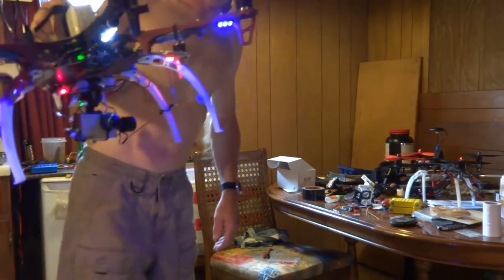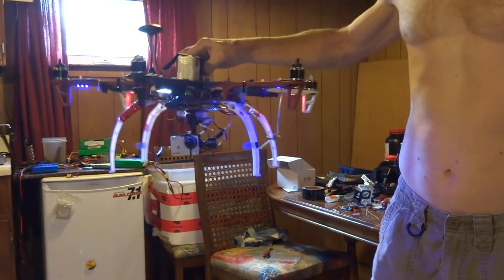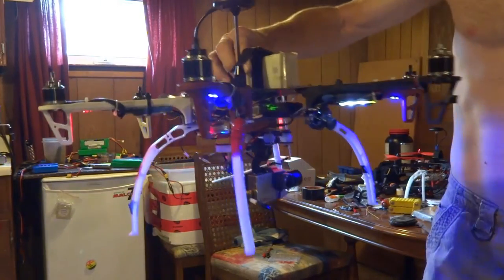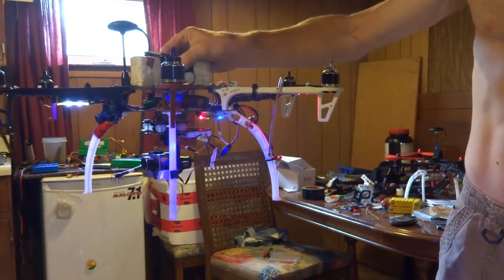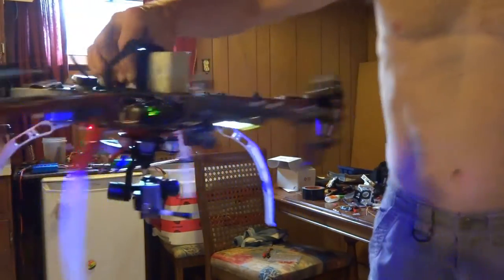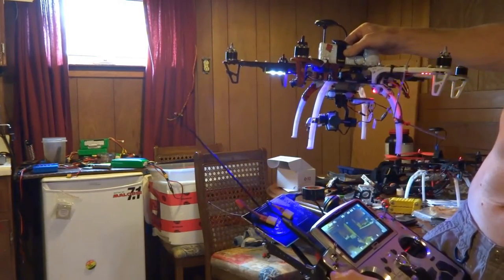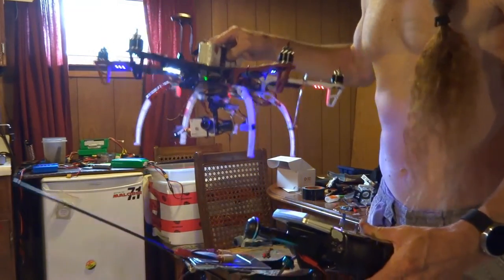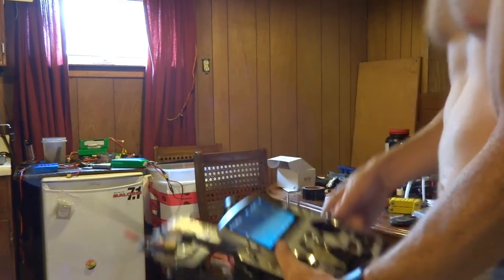Q-3D gimbal with iLook+ cam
drone checking out the new Q-3D gimbal i got in the mail last week..
it seems to be pretty much usable out of the box... maye a little tweeaking will be required later. but i'm gonna fly it as-is first and see what you get from the factory settings :)
looks like I'm gonna need some retractable landing gear now ;)